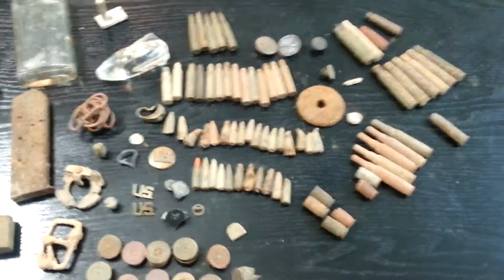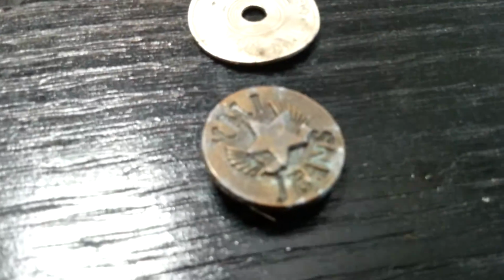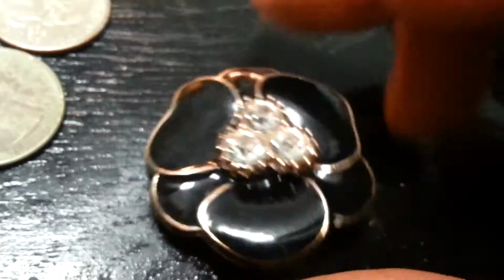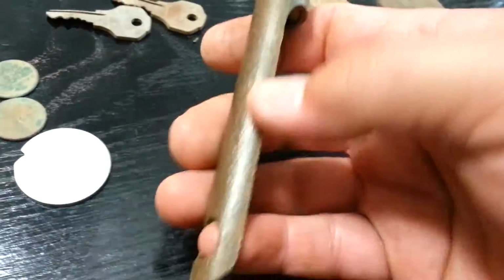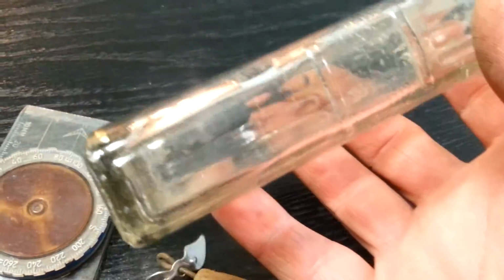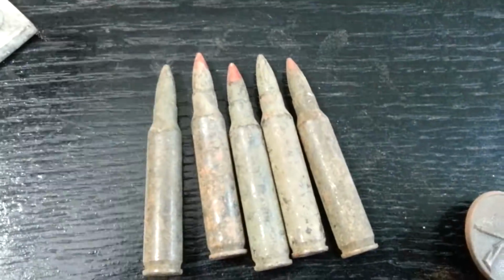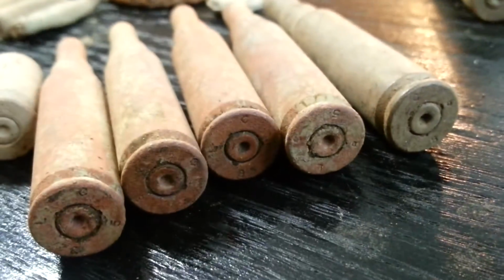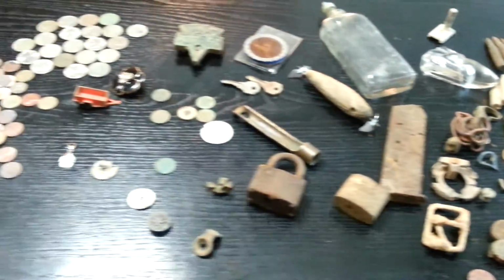The Garrett AT Gold 3 Month Metal Detecting Finds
My bride and I have really enjoyed our Garret AT Gold since we bought it. I look forward to learning how to use it more effectively so I can make more cool videos! We love detecting and hope you enjoy our videos.